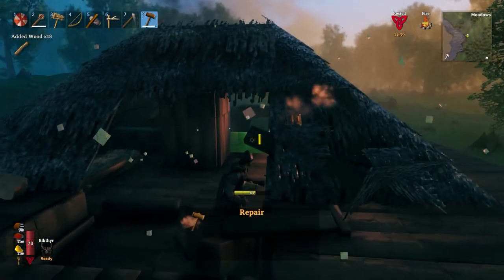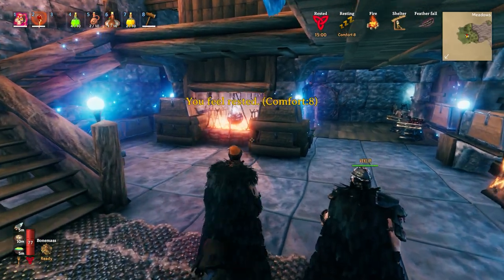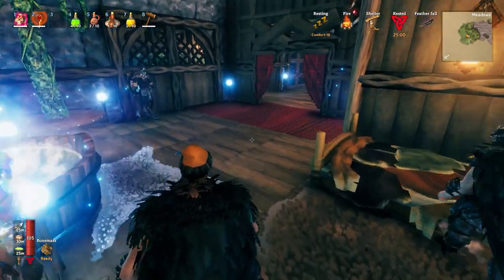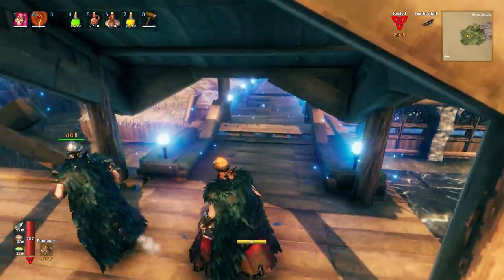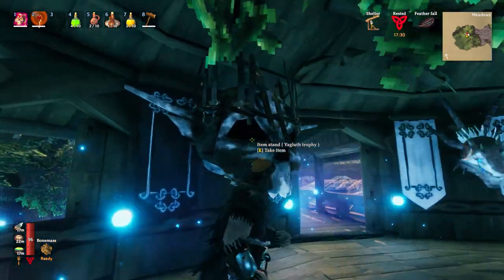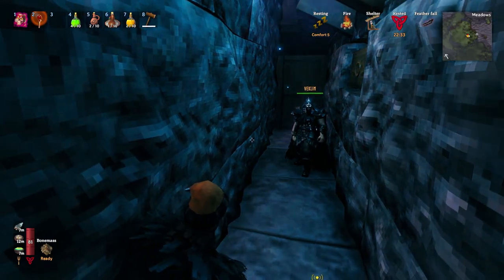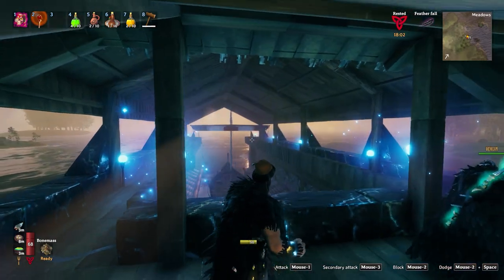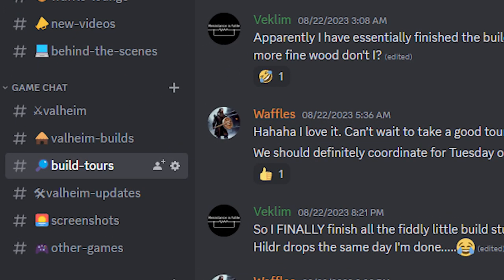Valheim Build Tours: Veklim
Welcome to the first of potentially many episodes of Build Tours! The show that humbles me as a Valheim player and showcases the true potential of building in the game! I’m not a particularly fantastic builder, but SO many of you are! So, let’s take a good look at some awesome builds, and maybe it’ll give me some ideas! Or perhaps it just makes me feel bad about my lack of building prowess! Oh well…

Wanna be featured in a future Build Tour video? Join the Waffle Iron Discord and check out the Build Tours channel! My time is a bit limited, but if we can figure out a time to schedule it, we can make it happen!

-Sunset Vibes - 23843807